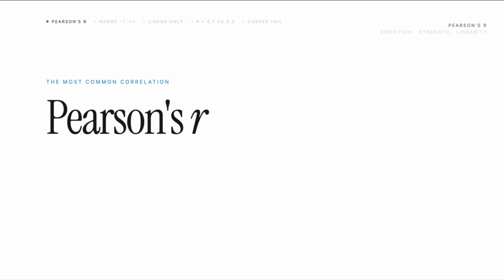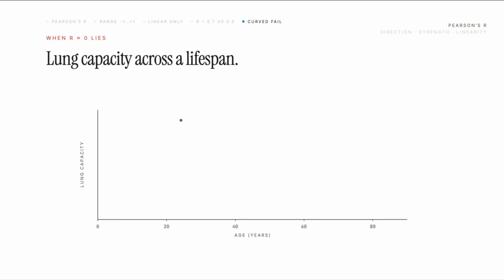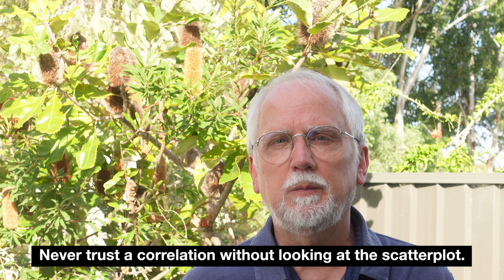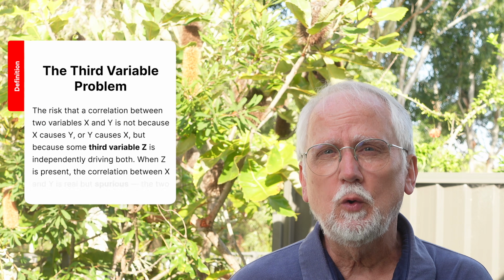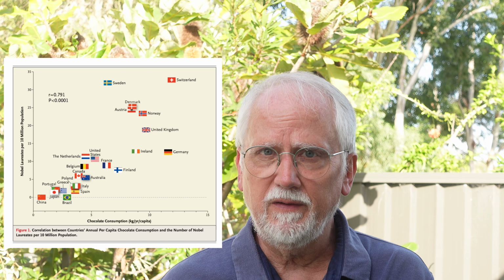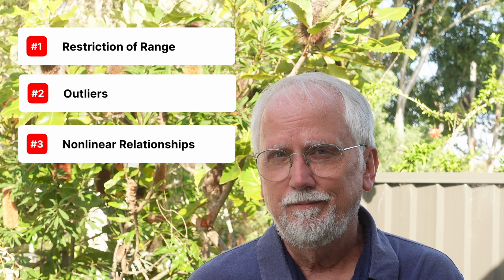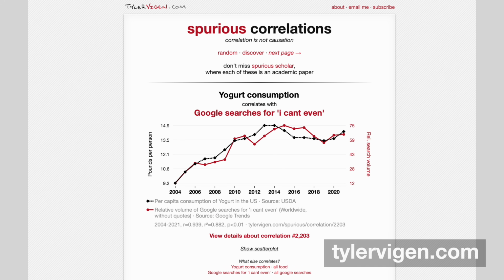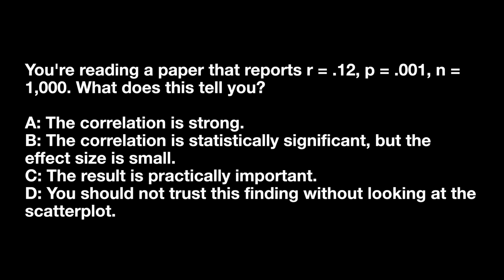Correlation: What It Tells You (and What It Doesn't) | PSYC1040 Week 12A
Did you know that countries with higher chocolate consumption produce more Nobel Prize winners? The correlation is real — and completely meaningless. In this lecture, we use that example to dig into one of the most misunderstood tools in research methods: correlation.
We cover Pearson's r — what it measures, how to interpret its direction and strength, and why you should never trust a correlation without looking at the scatterplot first (revisiting Anscombe's Quartet from Week 5B to make that point). We look at Cohen's benchmarks for small, medium, and large effects, and why context matters more than the number alone.
Then we get to the heart of it: the third variable problem — the reason a real, significant correlation can still tell you nothing about causation. We walk through spurious correlations, the role of mechanism in separating meaningful findings from statistical coincidences, and three other threats to watch for: restriction of range, outliers, and non-linear relationships.
Topics covered:
Pearson's r · direction and strength · Anscombe's Quartet · Cohen's benchmarks · statistical vs practical significance · the third variable problem · spurious correlations · mechanism · restriction of range · outliers · non-linearity
Part of the PSYC1040 Research Methods lecture series.